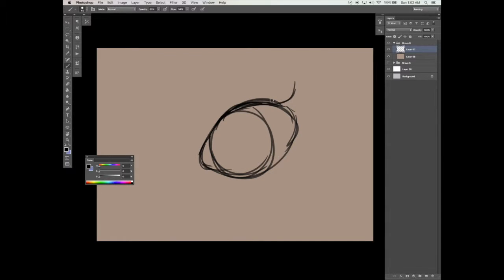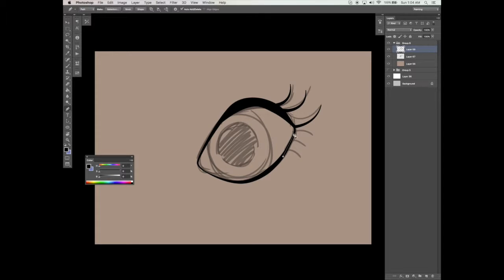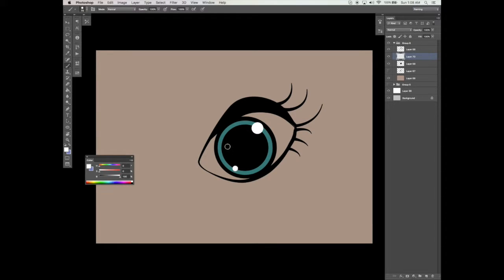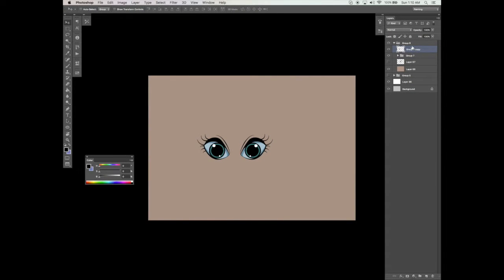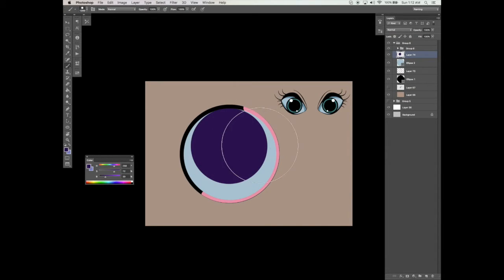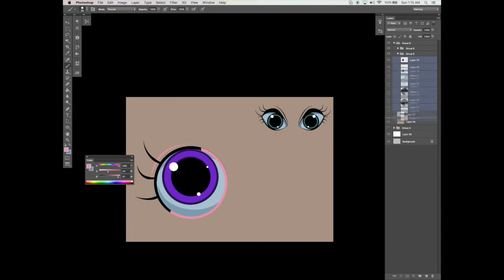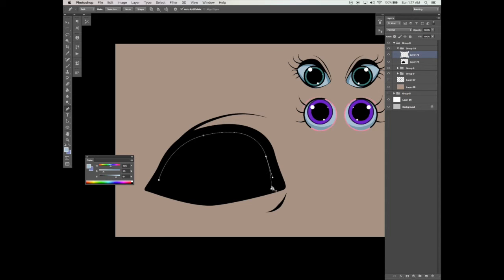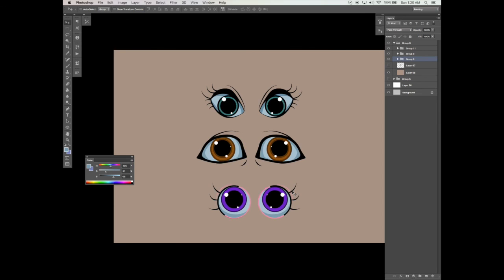03/04 Cartoon Eyes — Illustration: Paint Different Styles of Eyes_ENG